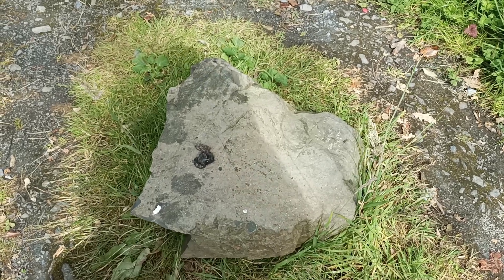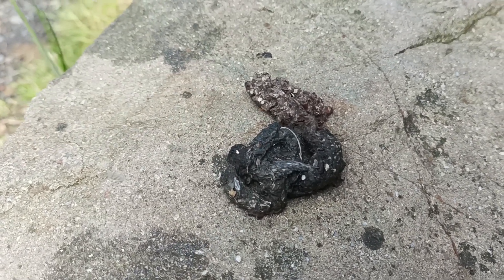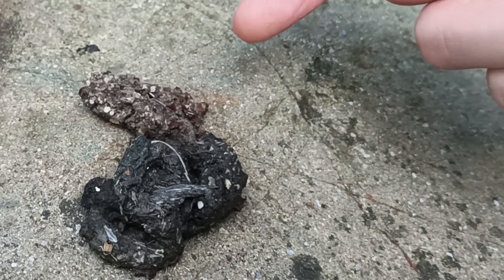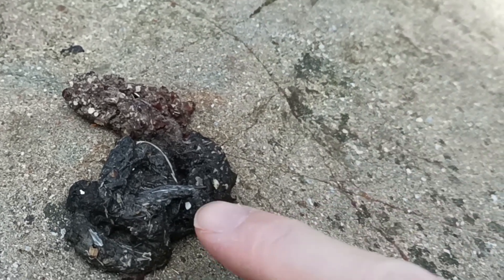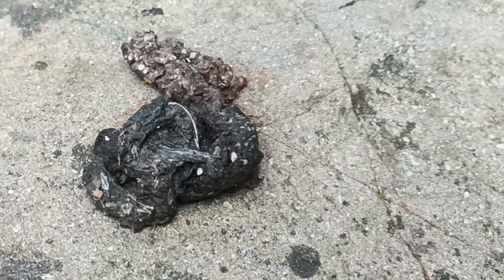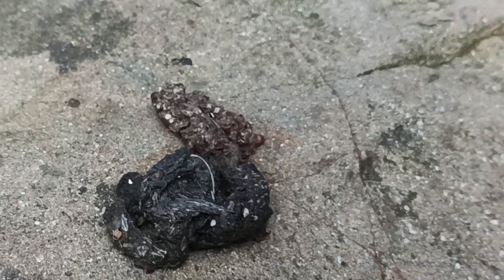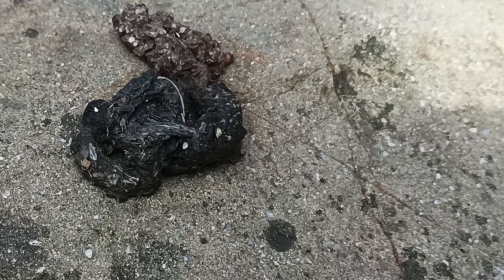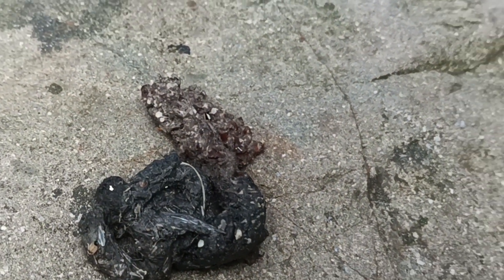How to identify pine marten scat - one of the carnivore tracks and signs | UK Wildlife Research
I came across some pine marten scat (wild animal poo!) the other day and thought it would be a good chance to show you what zoologists look for when tracking certain animals. Omnivores are often easy because of the fruit/nuts/fur/bones you can find inside, but sometimes telling which omnivore it was can be a little tricky.